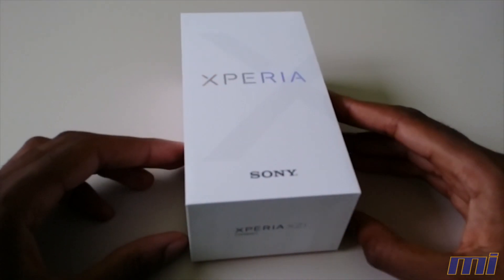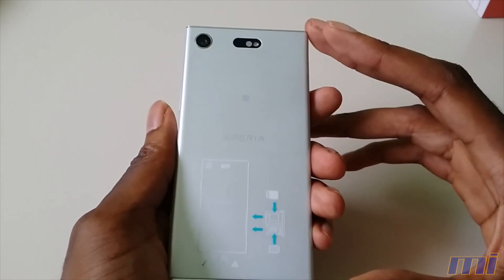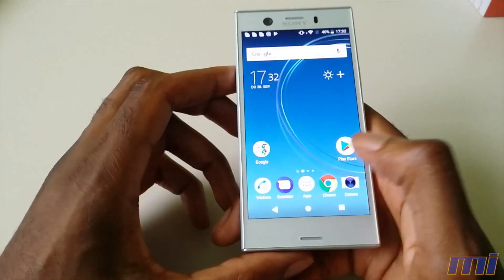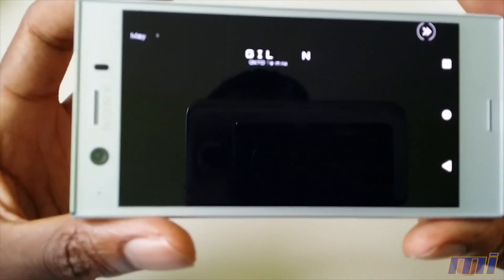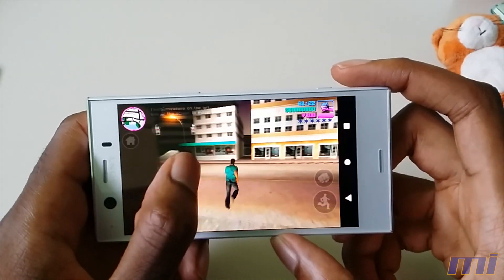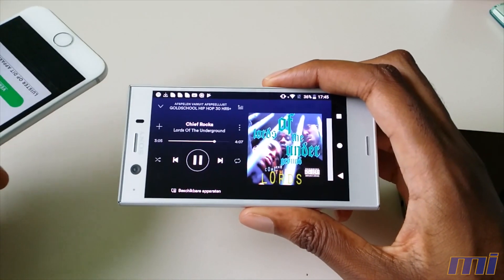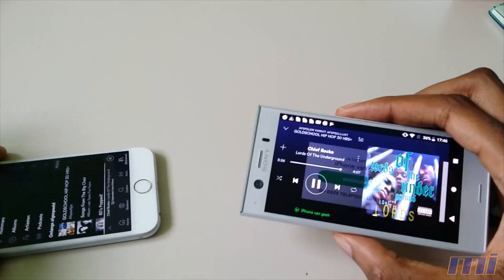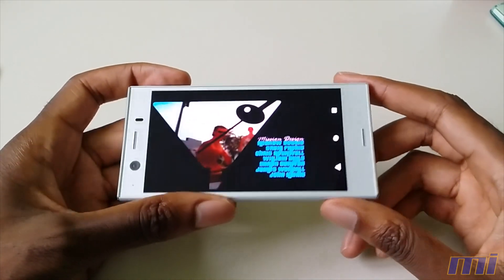Xperia XZ1 compact Unboxing + In-depth hands-on!|ENGLISH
*Update* for any of my viewers that can't watch this video on their mobile device I would recommend watching my re-up since this video deals with a slight restriction due to copywriter actions ( got a claim for the song I used during testing of the speakers) watcht my re-up btw re-up also includes sound comparison with the recent Xperia X.

My In-depth first look, at The Sony Xperia XZ1-compact which might turn out to be the fastest phone in 2017! I unbox the device and take a look at Screen, Sound quality (gaming) performance and much more! Please give this video a like+Sub if it was worth the watch! And stay coasted for the full review coming up soon!